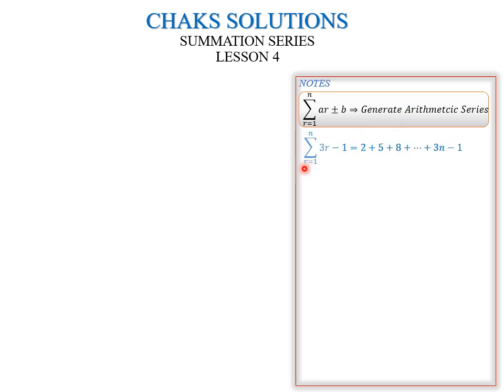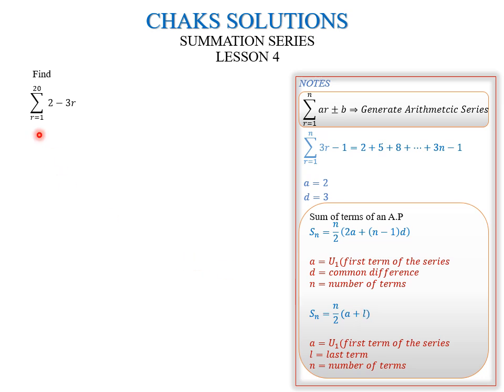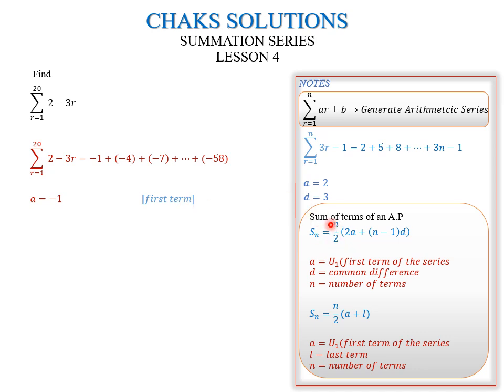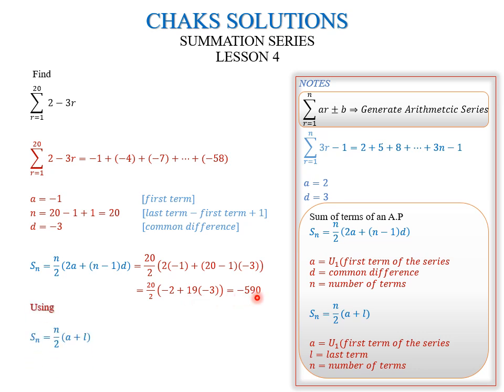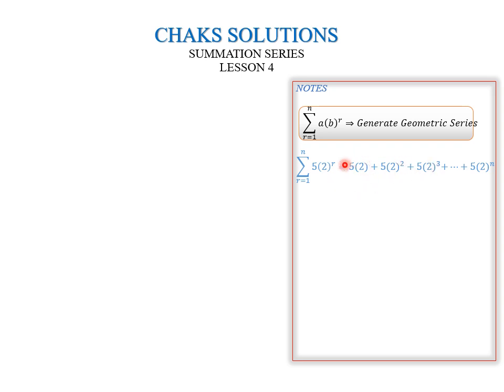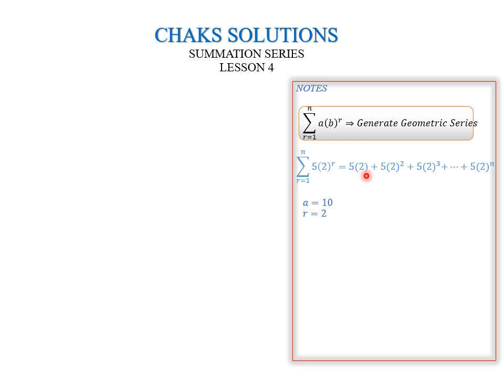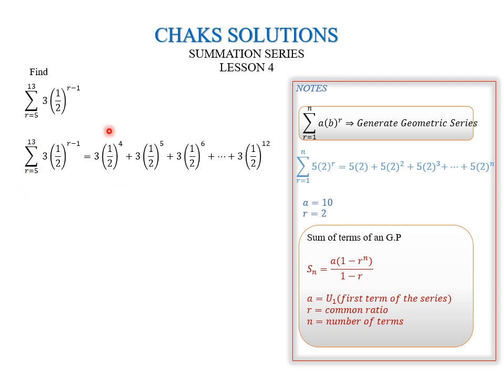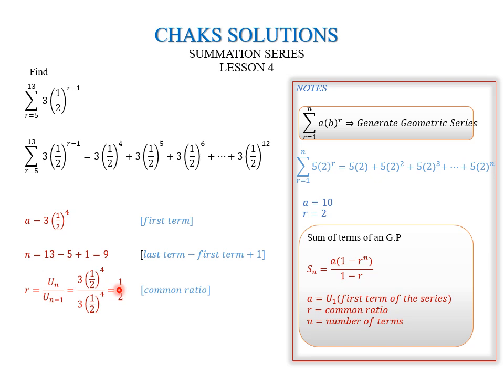Summation Series(A.P and G.P Generators)